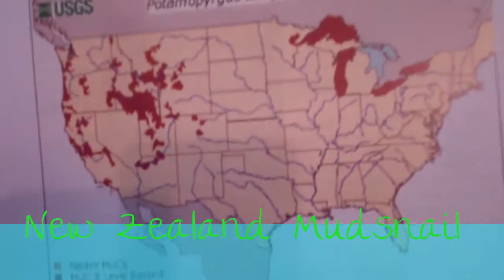Refined New Zealand Mudsnail